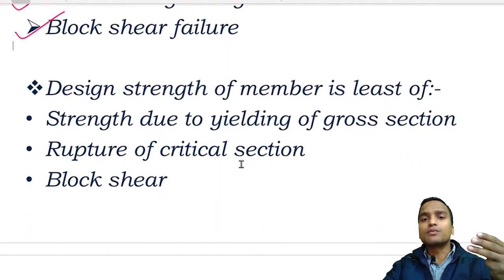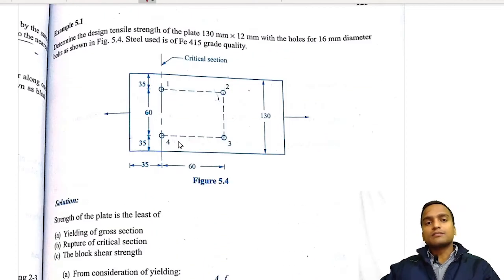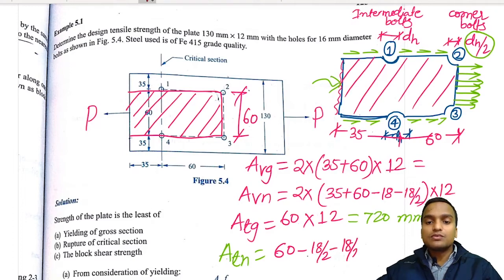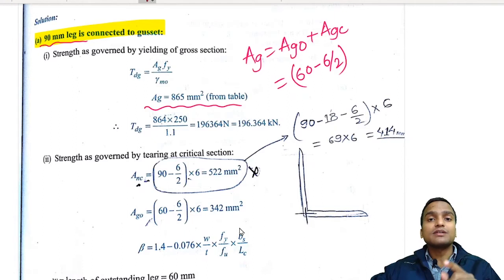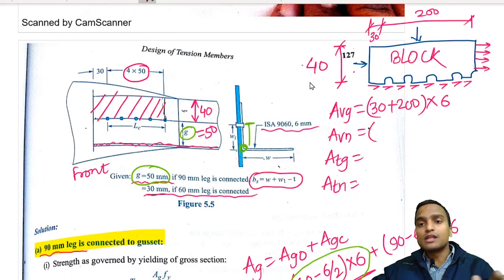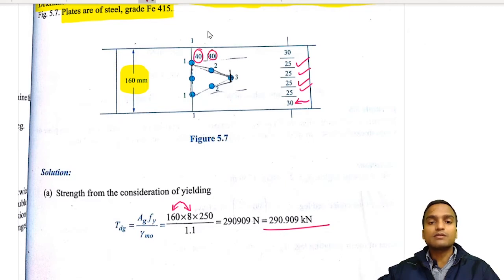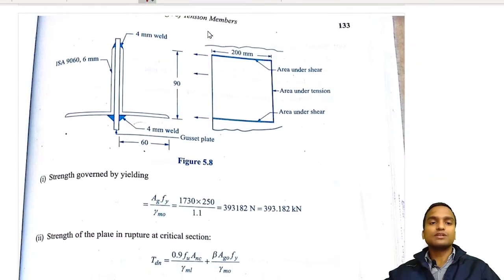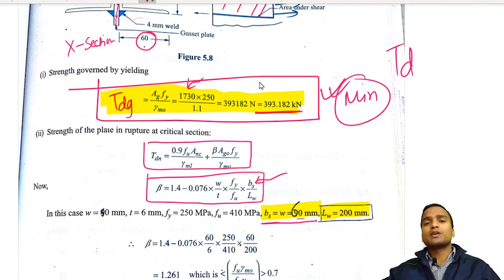25 Numerical on Tension Members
Above video is fully dedicated on explaining all the details of approaches in analyzing Design Tensile Strength in different cases of Bolted & Welded Connections.